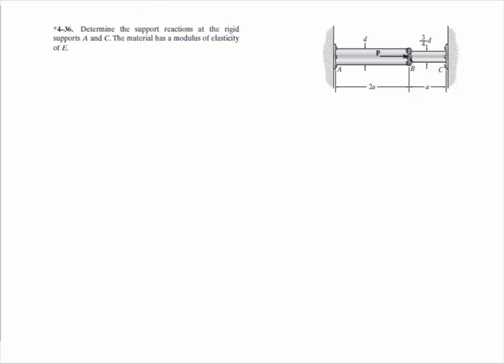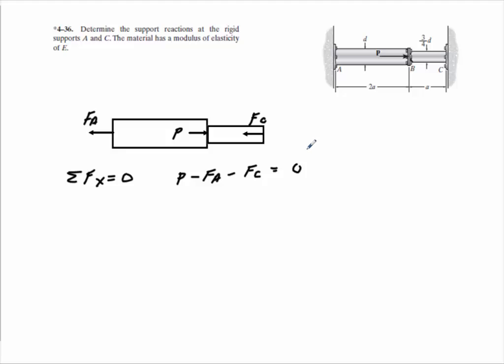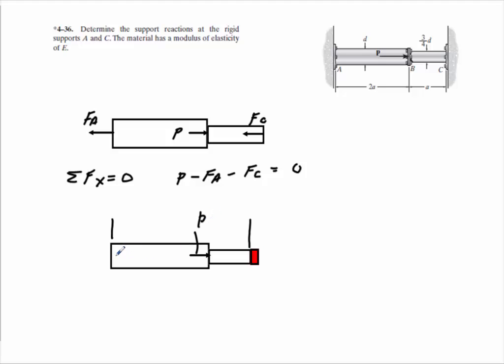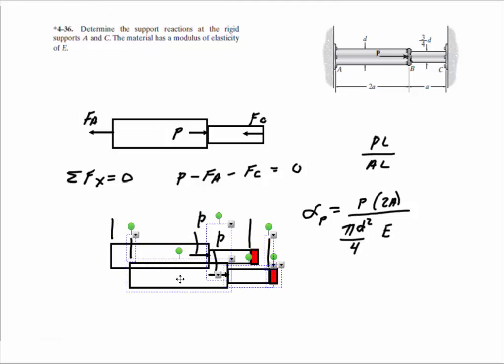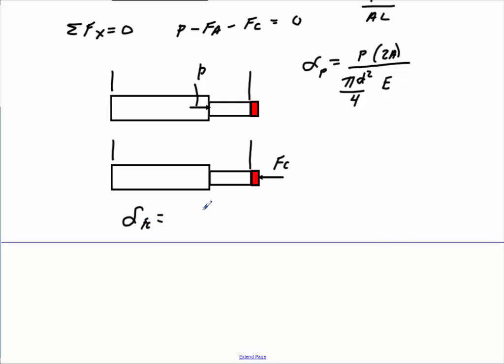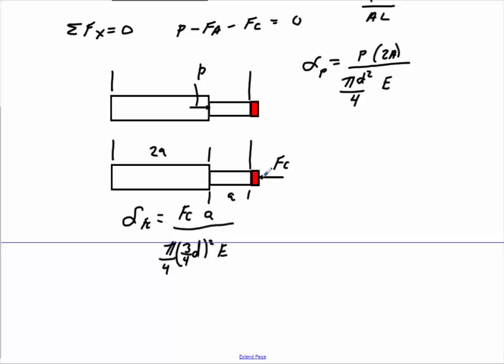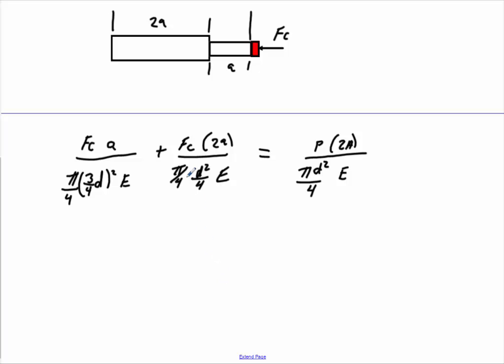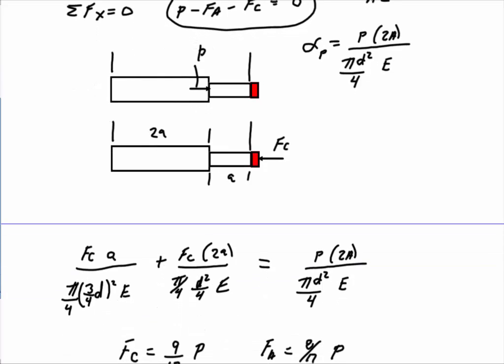Hibbeler 4-36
Detailed Solution